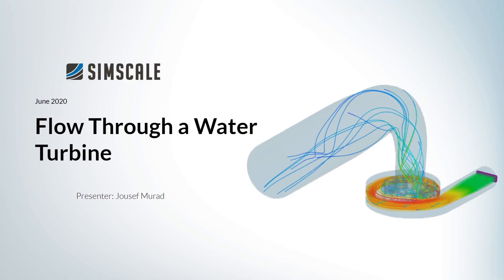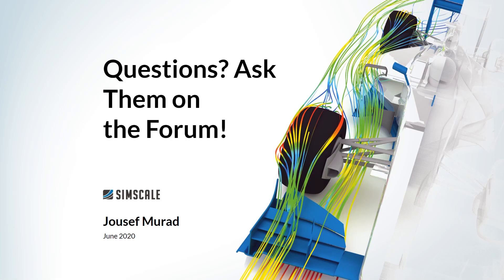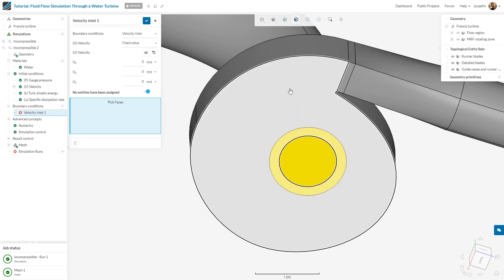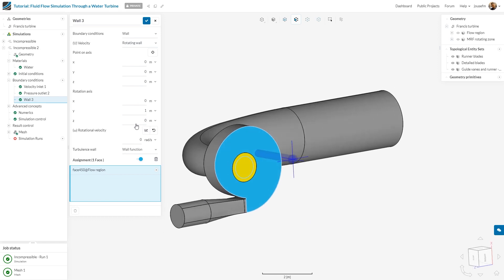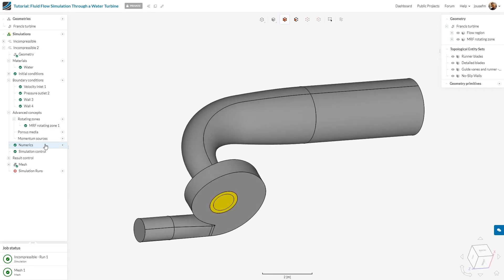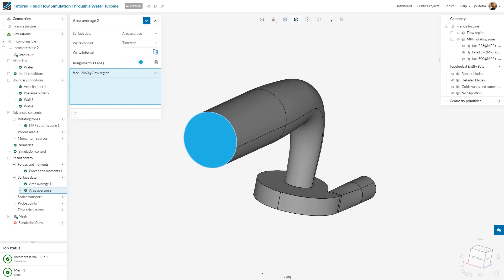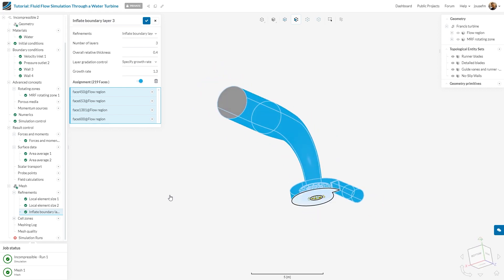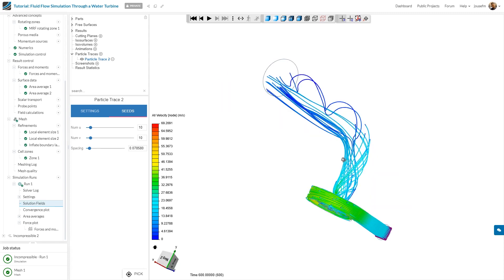How to Simulate the Flow Through a Francis Water Turbine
In this video, we look at how to simulate flow through a Francis water turbine.

Time Stamps
0:00 - 1:45 : Introduction
1:46 - 9:44 : Pre-Processing & Processing
9:45 : Discussion of Post-Processing Results & Outro